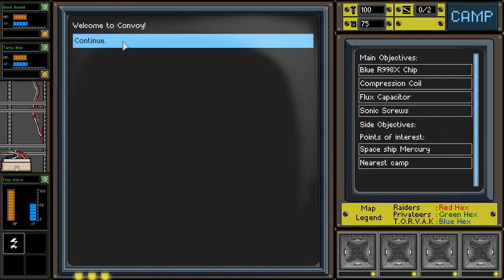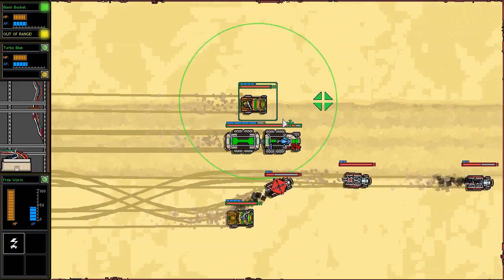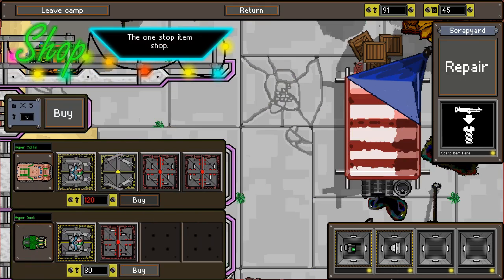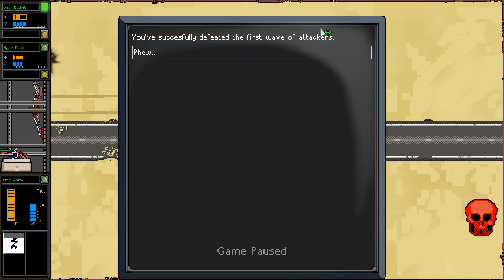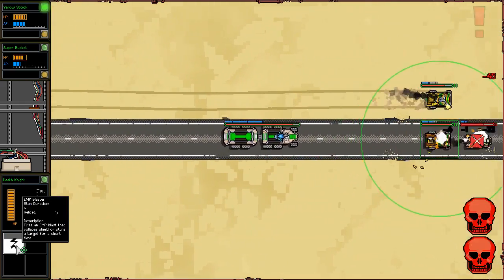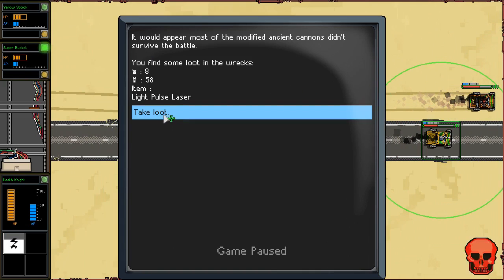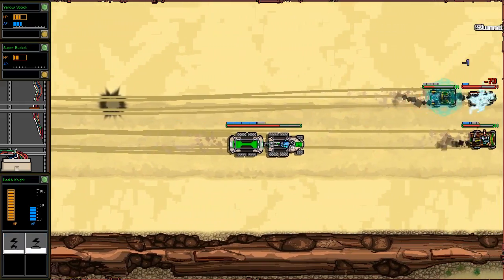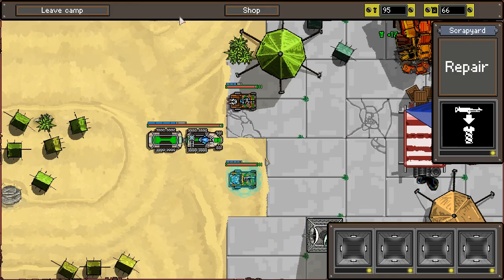Convoy Gameplay Review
I'm playing Convoy, a tactical roguelike action game by Convoy Games. The goal is to collect parts to repair your damaged spaceship. Resources used to purchase new items or vehicles and fuel your convoy are earned by completing missions and surviving encounters with the warring factions present on the game map. During combat, the main convoy vehicle cannot be controlled directly, but support vehicles can be issued move and attack orders. However, the main vehicle does have access to abilities that can be placed. The difficulty is high, and the somewhat randomized loot makes each encounter slightly different. Similar to FTL, Convoy introduces another unique take on the roguelike.